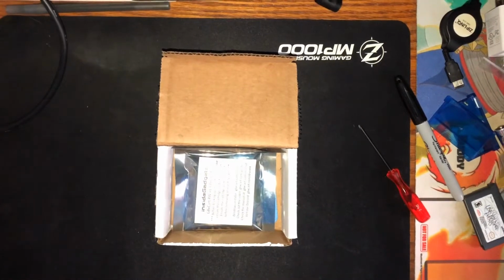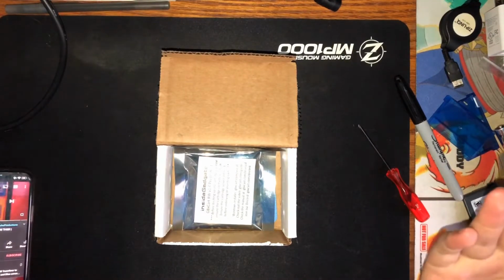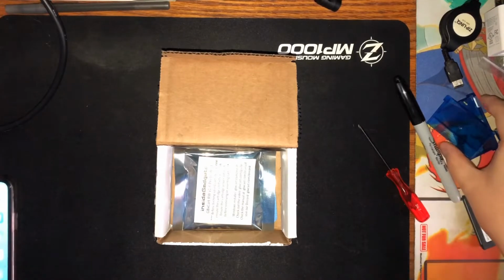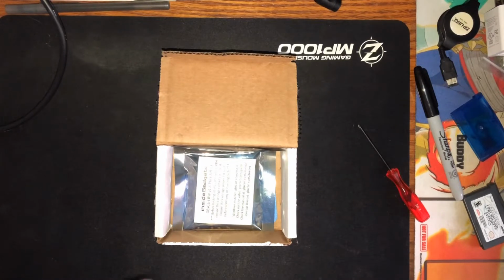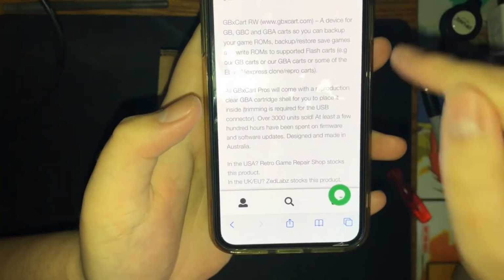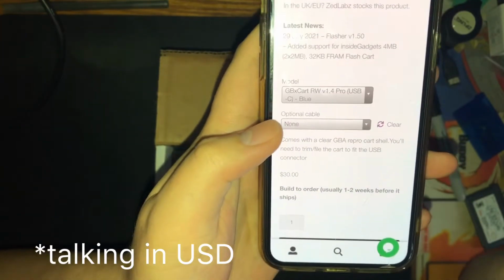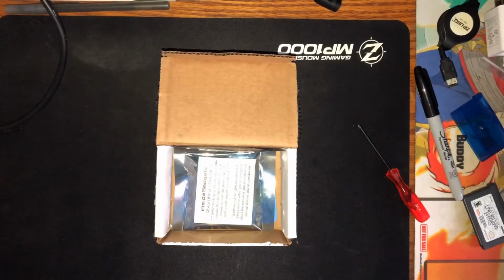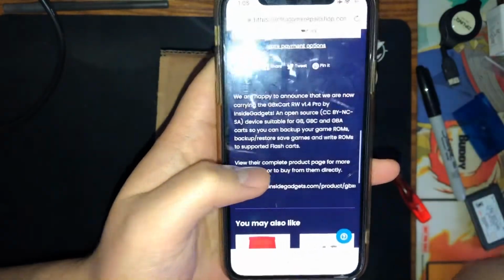Improving the GBxCart RW (by adding a GBA cartridge shell on top).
0:00 Introduction
0:45 Buying from insideGadgets vs Retro Game Repair Shop
2:24 What comes in the box
2:46 Opening the donor cart
3:36 Pre-requisites
3:53 Test-fitting, marking where to cut
5:04 Cutting up the donor cart
6:15 Test-fitting again
6:53 More cutting
7:51 More test-fitting
8:03 Reassembling the GBxCart with donor cart
8:26 Showing how the lights looks inside the donor cart
8:53 Using an authentic OEM Nintendo game as a donor cart?
9:51 Optional: Drill a hole in the donor cart for access to the button on the PCB
10:48 Why the GBxCart won’t fit OEM cart shells without modification
12:17 Warning about buying just the cartridge shell
12:44 Off-topic, how (badly) repro carts fit in a Gameboy
13:36 Finishing up shell trimming, making it nicer
13:57 Final assembly
15:03 The end

New non-Gameboy related video coming soon    :)